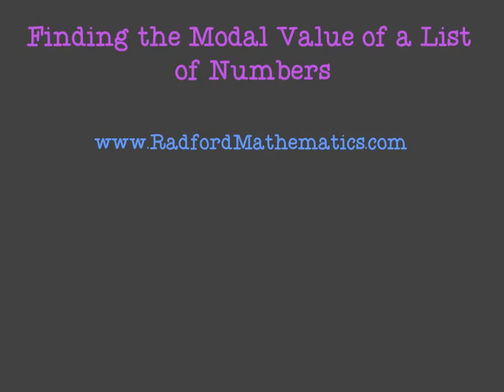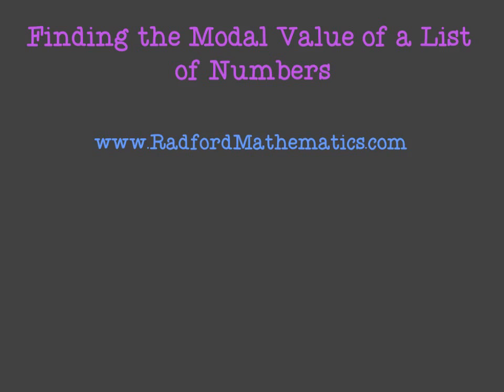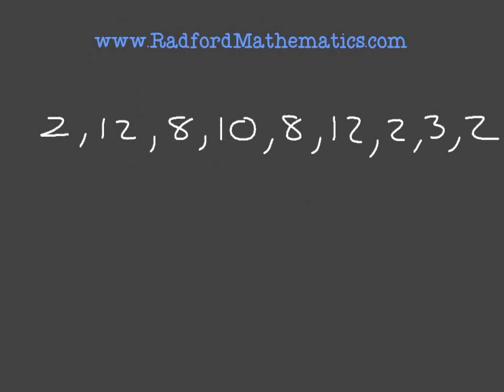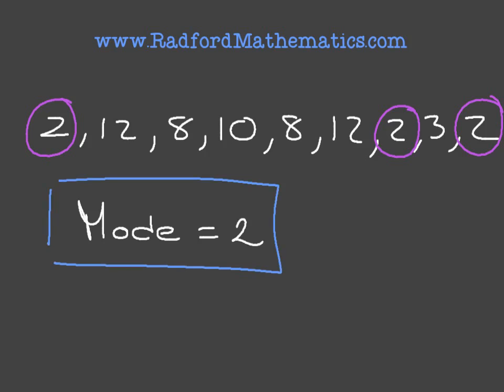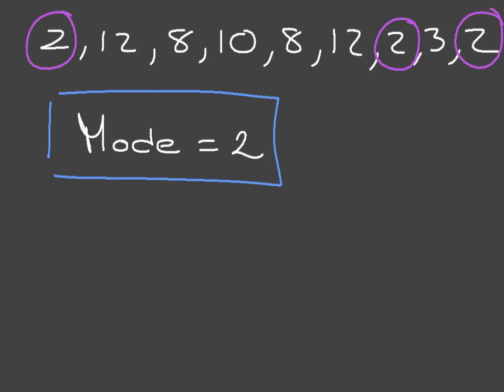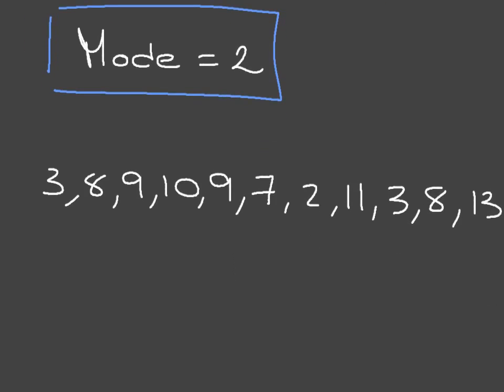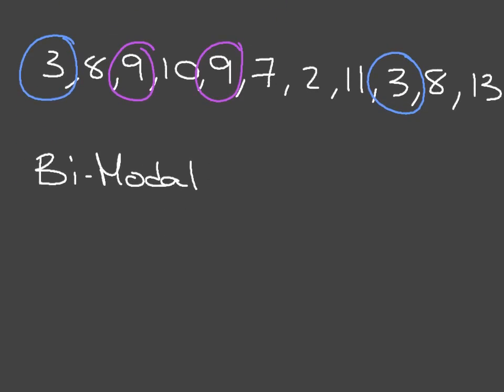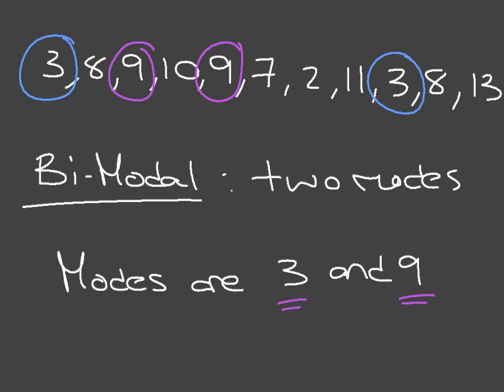Finding the Mode of a List of Numbers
Learn how to find the modal value, known simply as mode, of a list of numbers.
We'll learn how to recognize the mode, as well as learn about bi-modal lists with two short and clear examples.